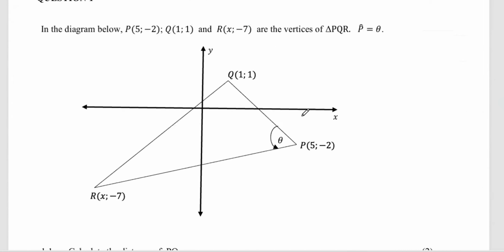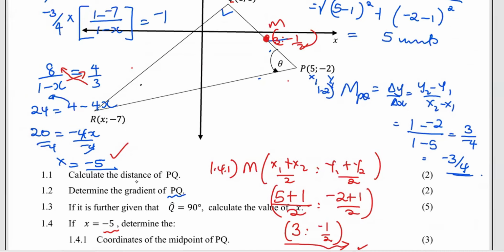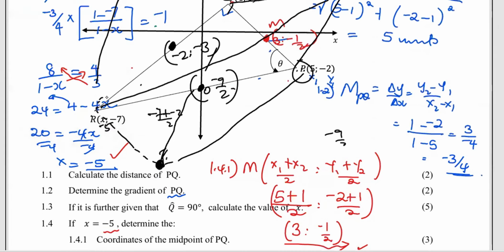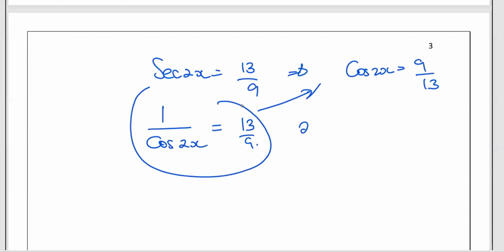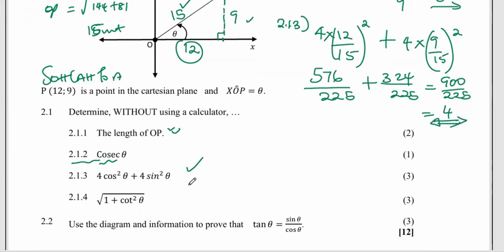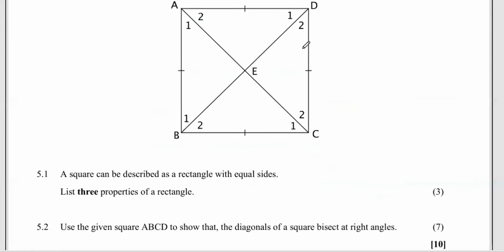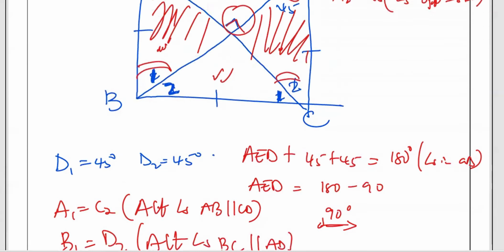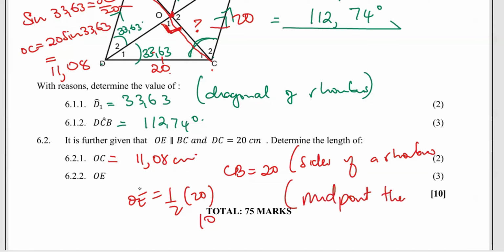MEMO GRADE 10 MATHEMATICS PAPER 2 GRADE 10 THUNDEREDUC GAUTENG JW GRADE 10 PAPER 2 MEMO 2025 JUNE EX